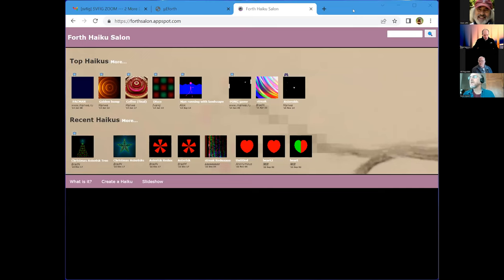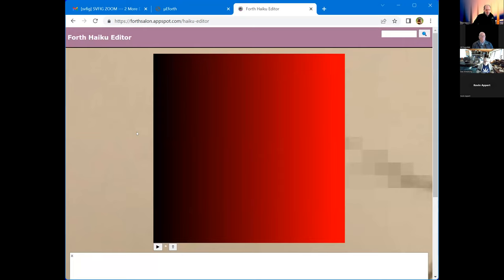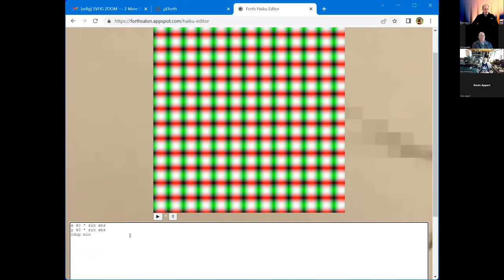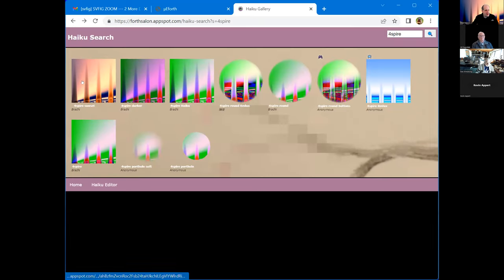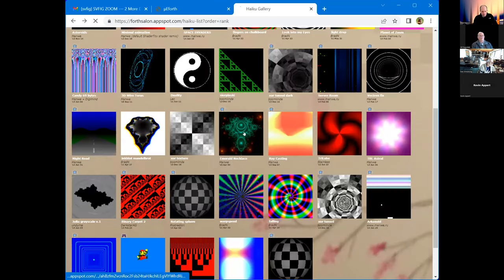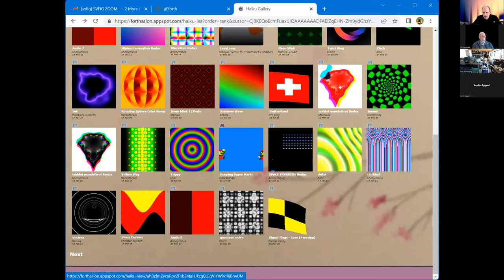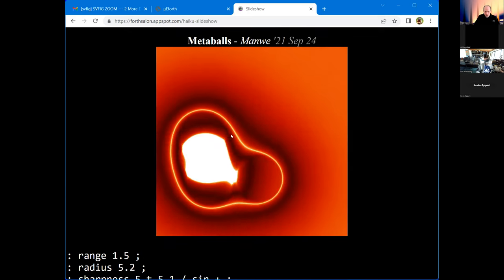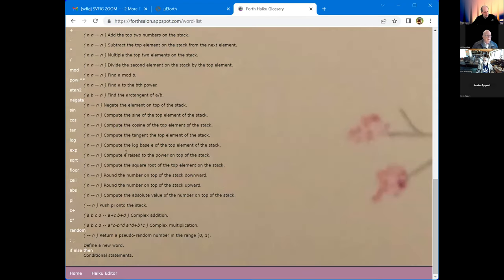2022-12-17 -- Forth Haiku -- Brad Nelson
SVFIG
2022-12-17 -- Forth Haiku -- Brad Nelson

Brad will give us a brief update!